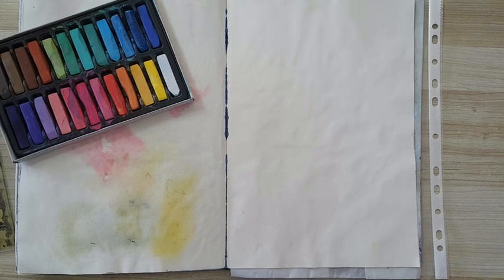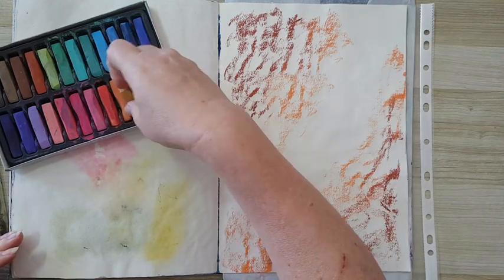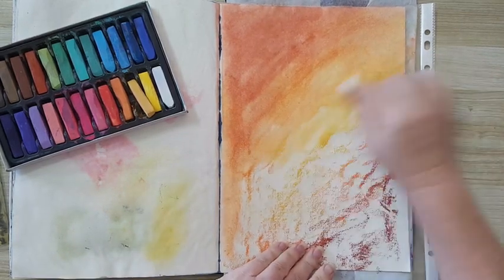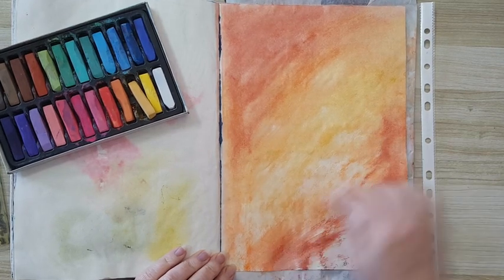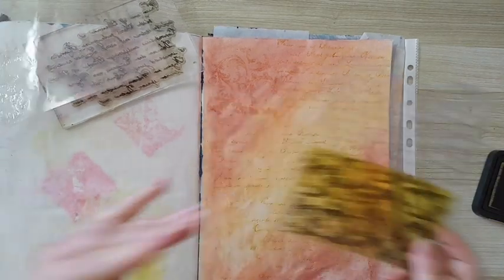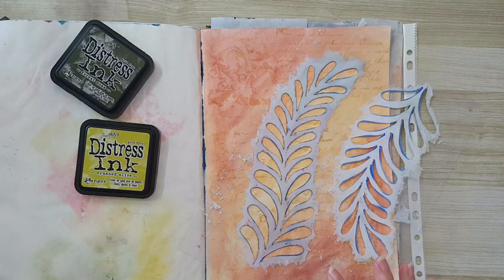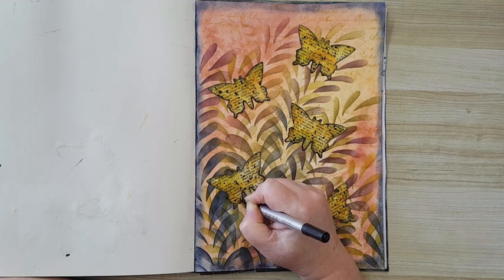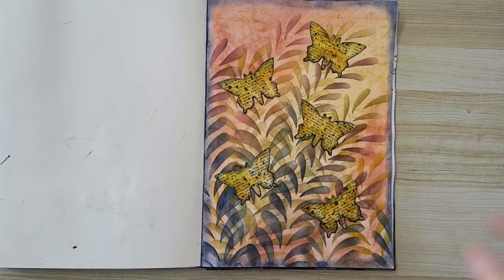Mixed media Art Journal page - Chalk Pastels And distress inks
Creating an art journal page with chalk pastel, stamps, stencil and disress inks.